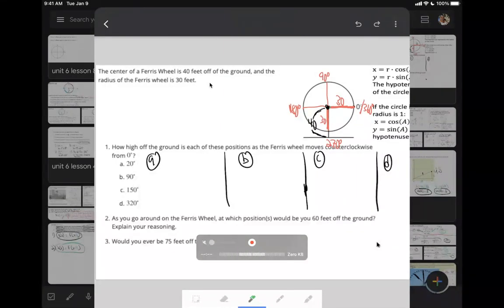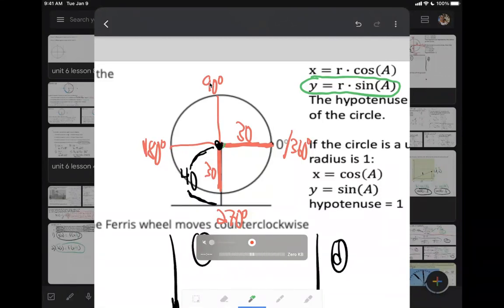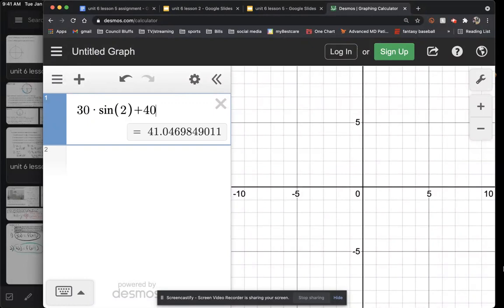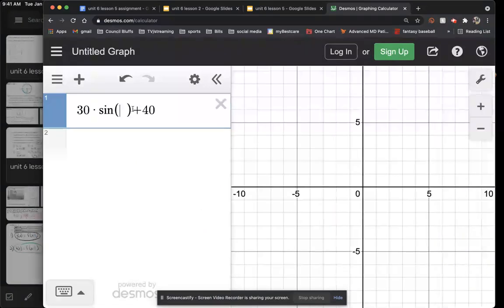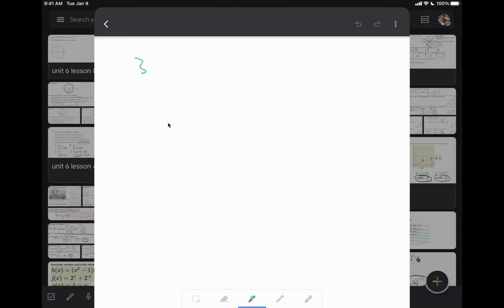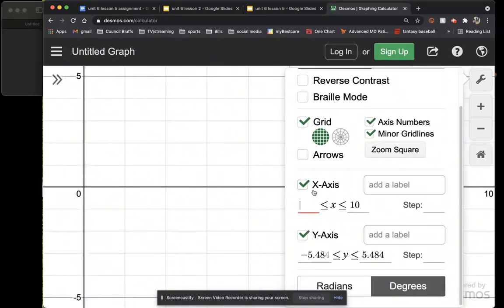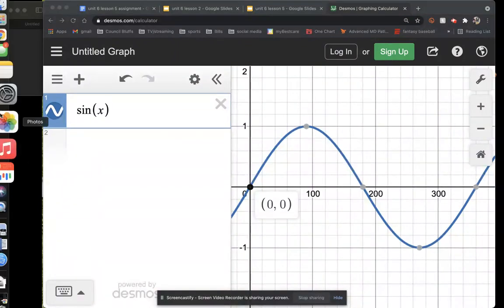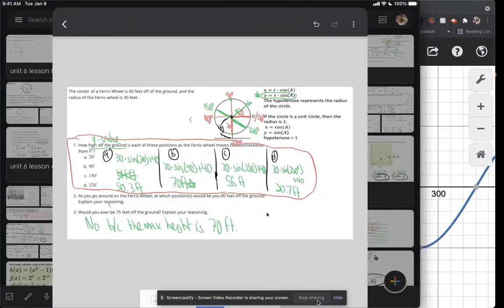algebra 2 unit 6 lesson 5